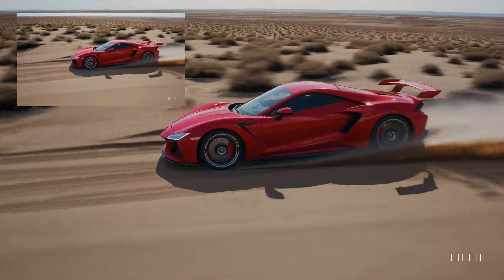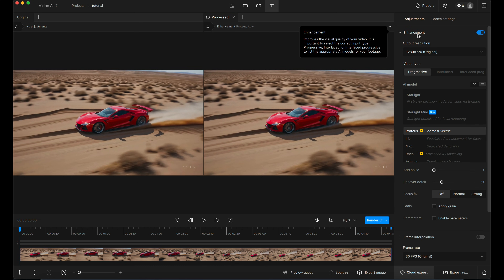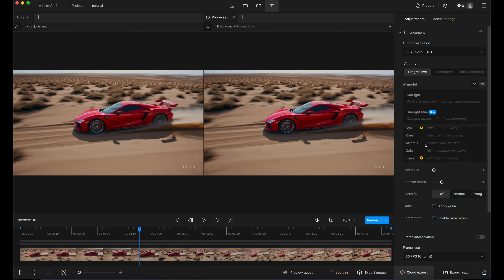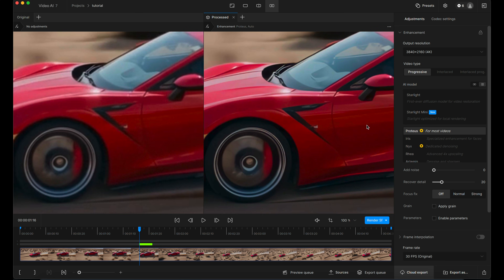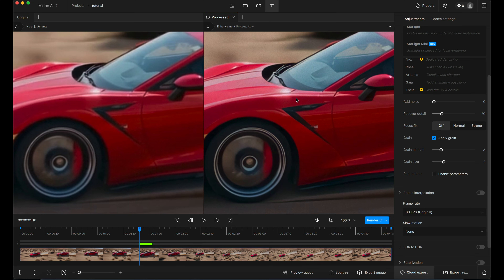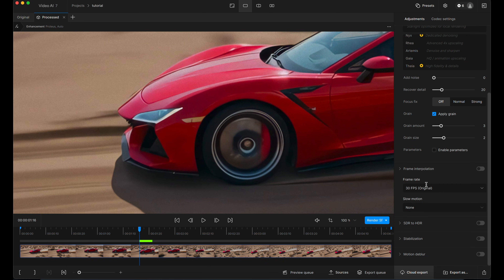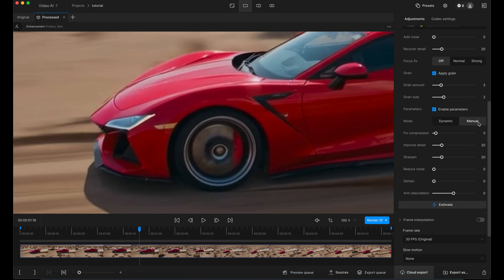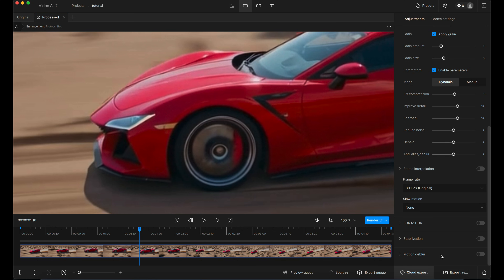Topaz Video AI - Upscale from 720p to 4K (Tutorial)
In this video, I show you how I upscaled 720p Sora video, to 4K in a matter of minutes.